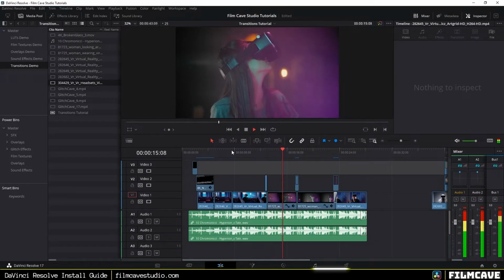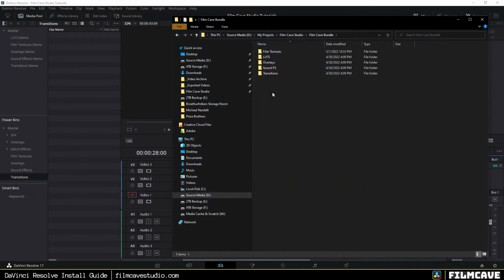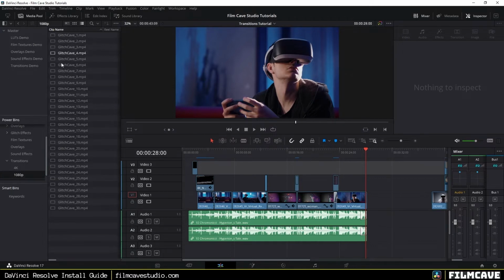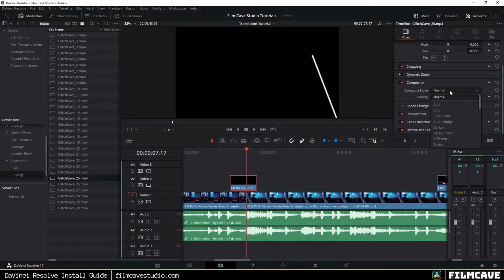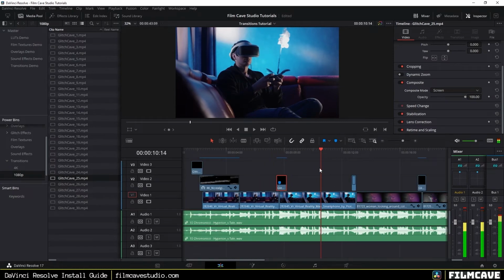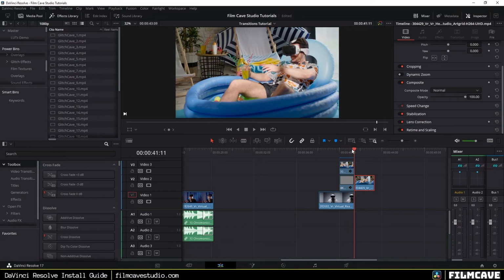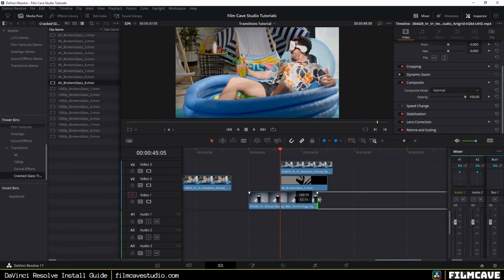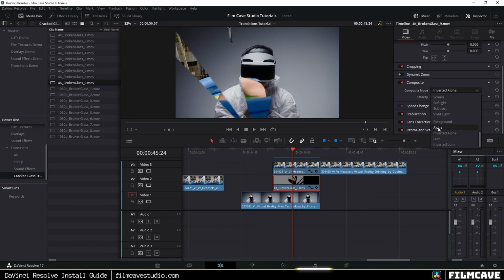HOW TO USE OUR TRANSITIONS? (Davinci Resolve) - BTS OF FILMCAVE STUDIO